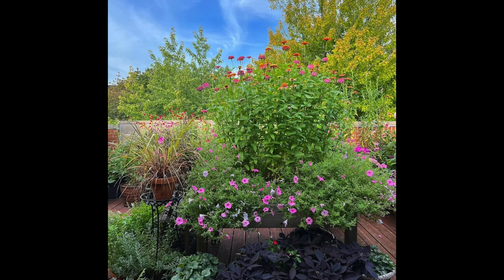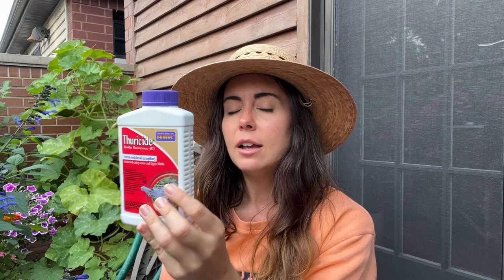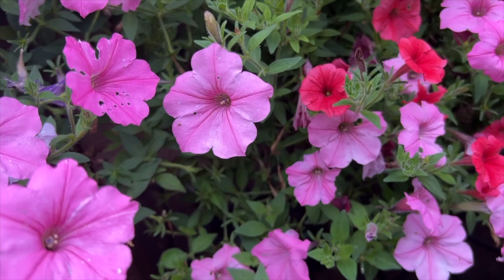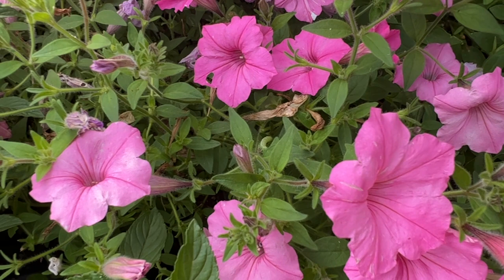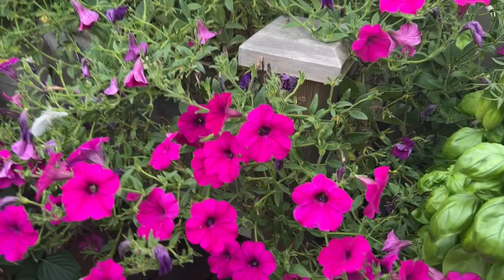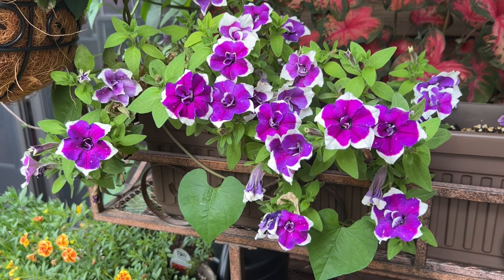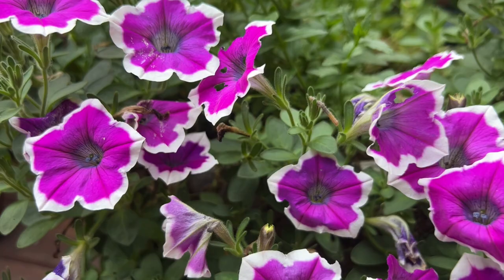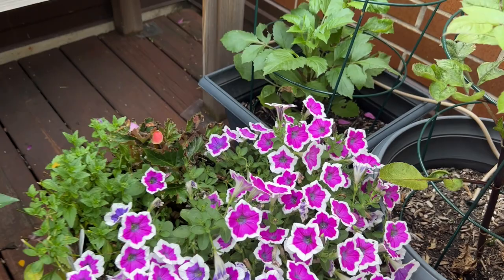How to Get Rid of Budworms 🐛 + How Has My Preventative Budworm Spray Worked?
The budworms have found my petunias and today we're going hunting! I'll also give you an update on how effective my preventative BT spray has been doing.

My name is Bethany and I grow things in my rooftop container garden in Chicago, zone 6a.